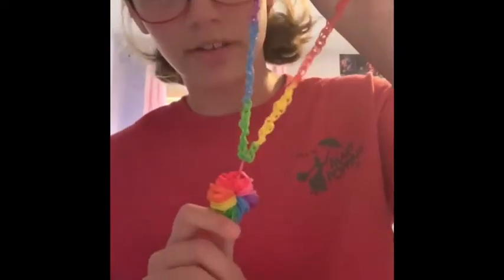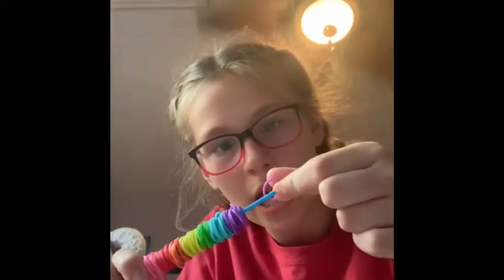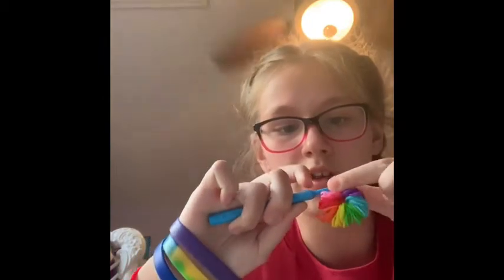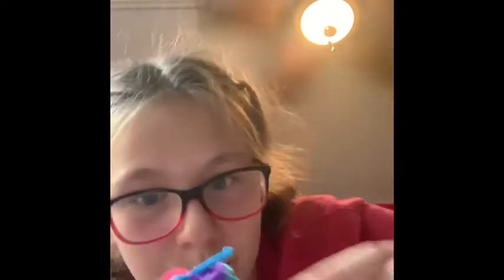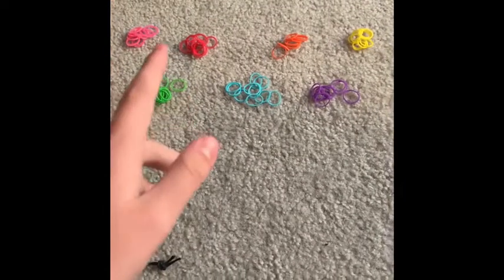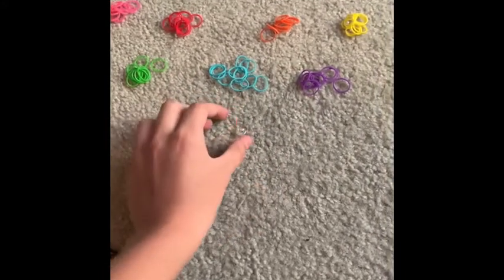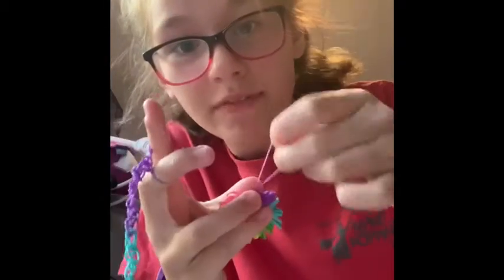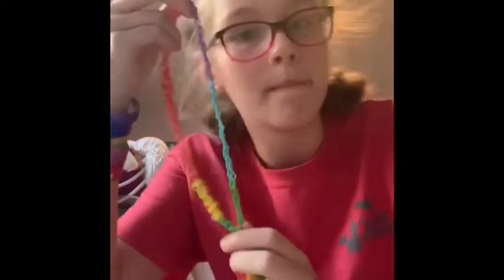Pom Pom necklace tutorial.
Sorry, if you can’t what I’m doing sometimes.